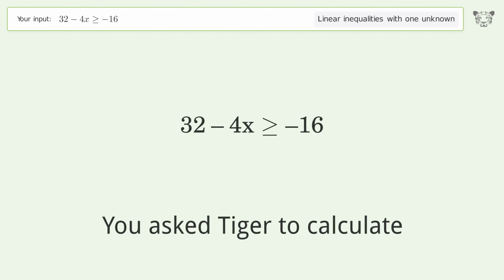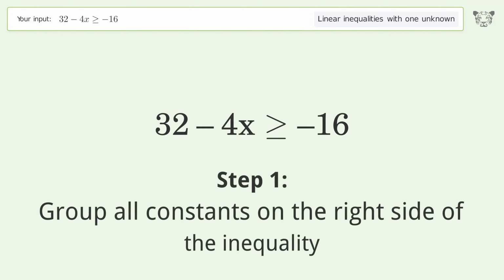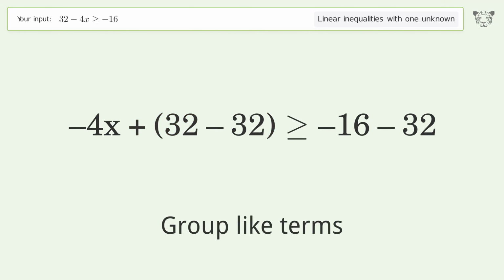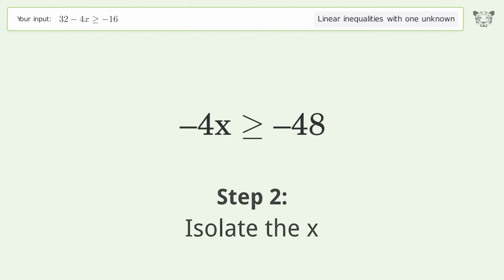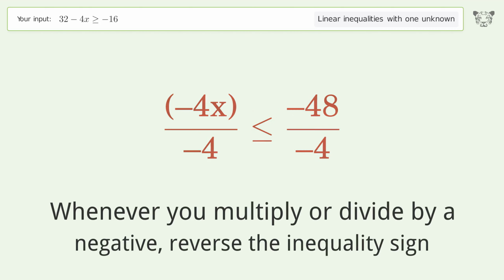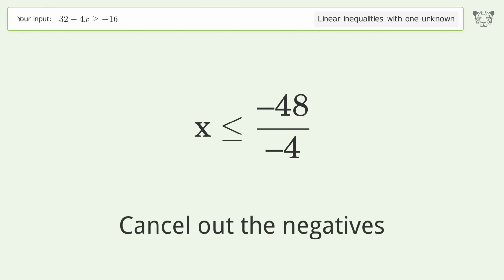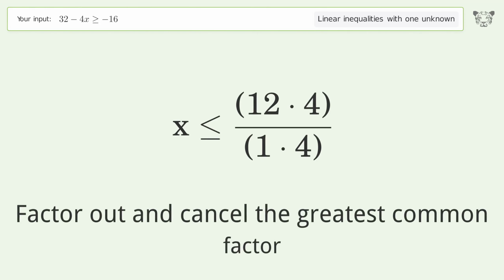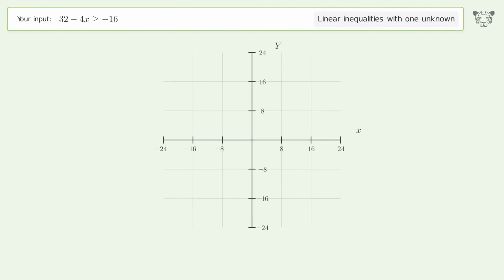Solving Linear Inequalities: 32-4x is Greater Than or Equal to -16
Struggling with 32-4x is Greater Than or Equal to -16? Watch our step-by-step video on Tiger Algebra to master this linear inequality effortlessly. Also, check out for more tips and tricks